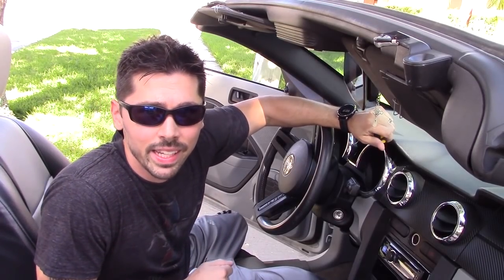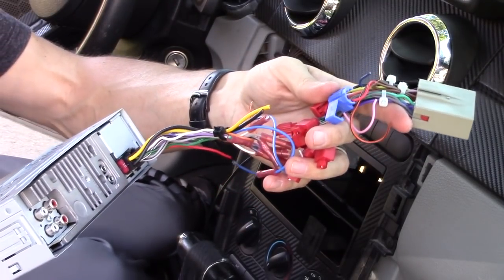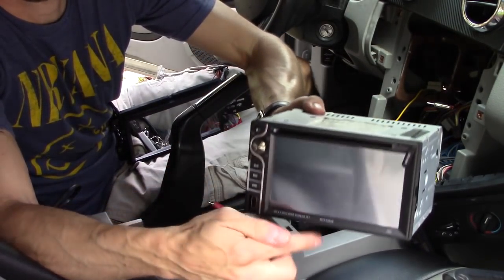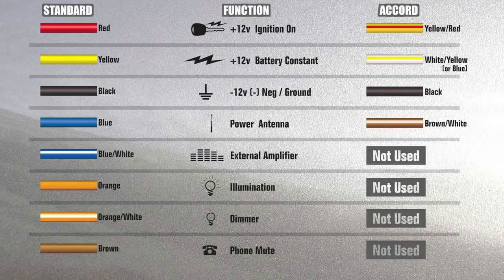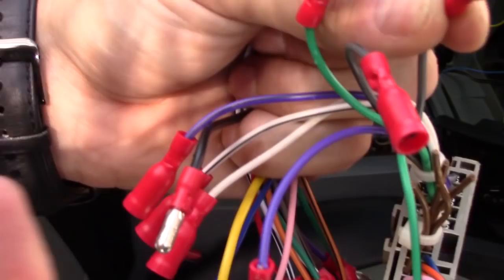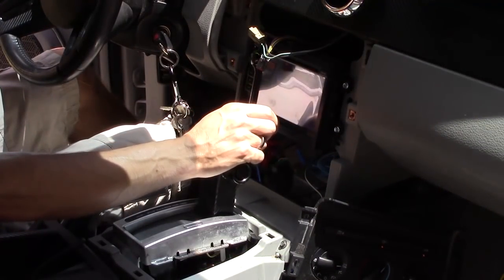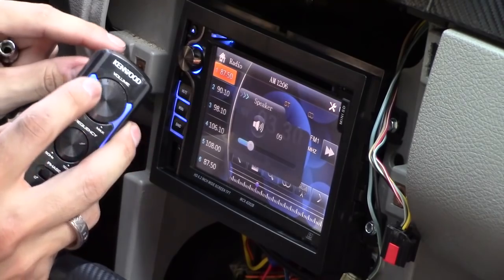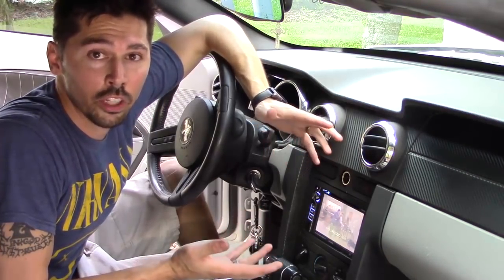HOW TO INSTALL A CAR STEREO & CONNECT CAR RADIO WIRING TO AMP SUB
HOW TO INSTALL A CAR STEREO & CONNECT CAR RADIO WIRING TO AMP SUB This Double din Touchscreen Bluetooth car radio Stereo compatible with Android phones and iphones under $100 Car Stereo This installation guide works for Ford, Chevy, Chrysler, and others like Honda and Toyota cars wire harness colors may differ.
Compact Amp Sub
product was given to me to create a video installation guide "how to install a car stereo".